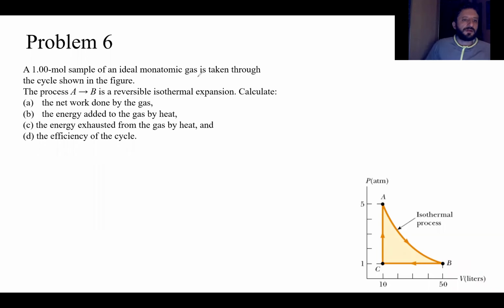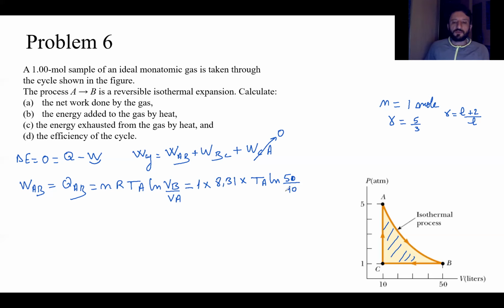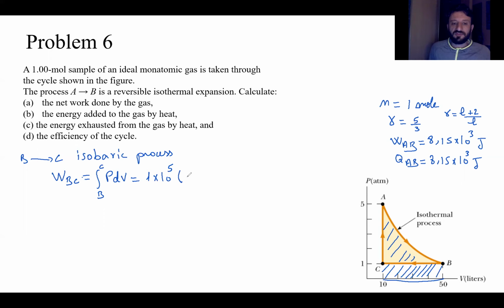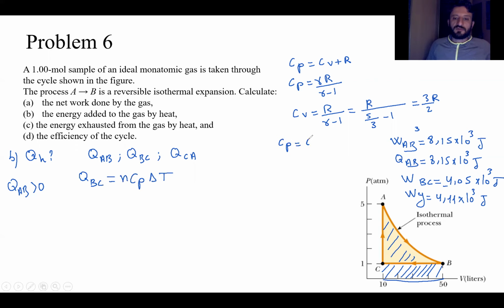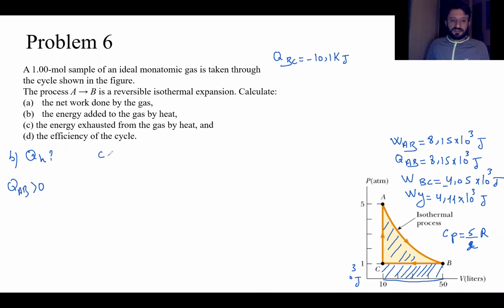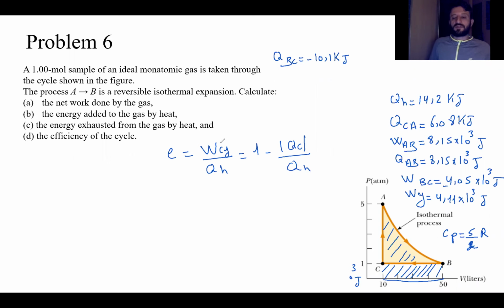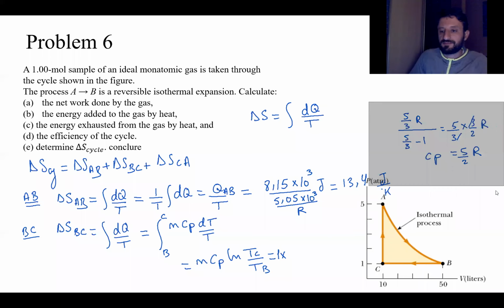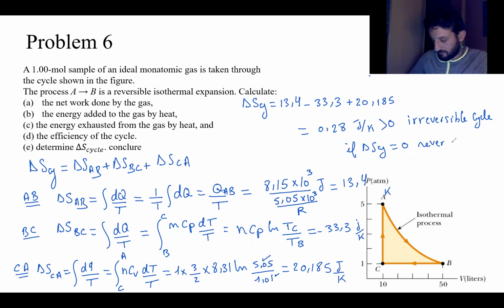Problem 6 Second law of thermodynamics Heat engine